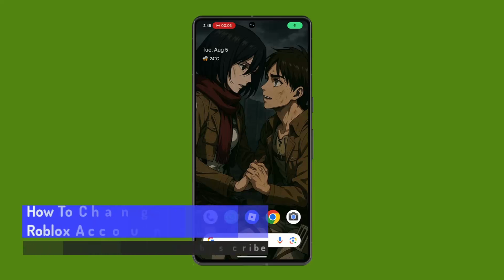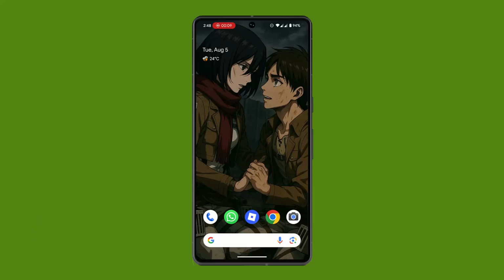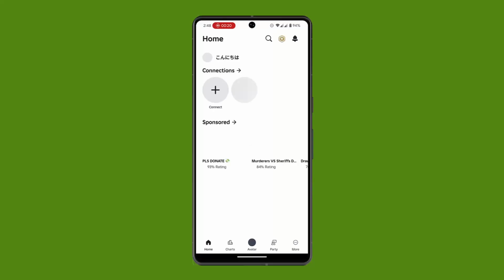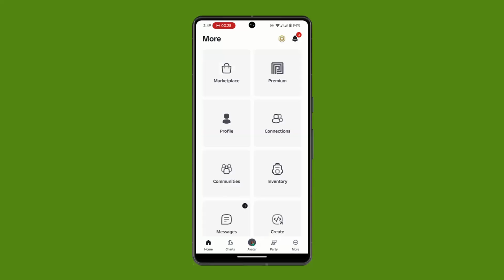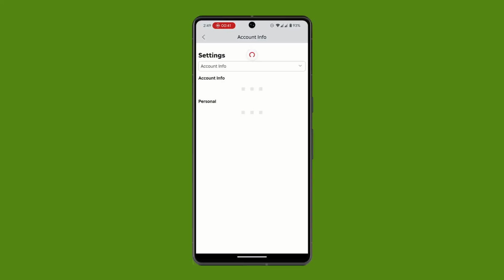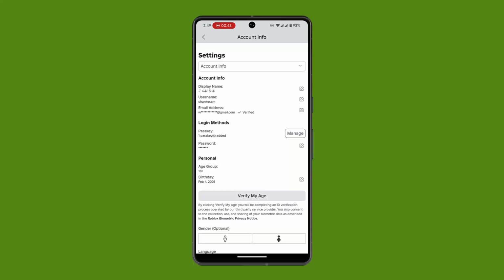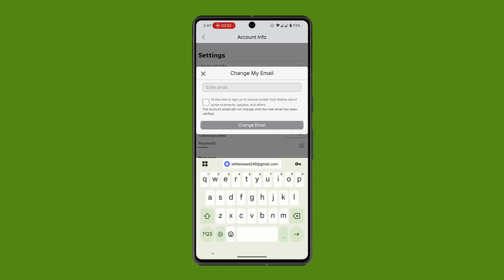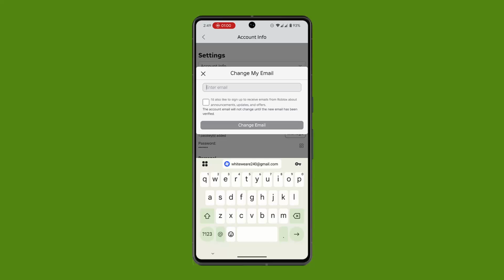✅ How To Change Email On Roblox Account !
Changing the email on your Roblox account helps keep your account secure and ensures you receive important updates and password recovery instructions. This video explains the process step-by-step using the Roblox mobile app, though it’s similar on desktop.

Start by opening the Roblox app and logging into your account. Once you’re on the home screen, tap the “More” tab located in the bottom right corner. Scroll down and select “Settings” to open your account management options.

In the Settings menu, tap “Account Info.” Next to it, tap the pencil (edit) icon.

Open your email inbox, locate the message from Roblox, and copy the verification code. Return to the app, paste the code into the verification field, and proceed. You may also be prompted to enter your Roblox account password to confirm the change.

Timestamps:
0:00 Introduction
0:10 Opening Roblox and going to Settings
0:29 Accessing Account Info and selecting edit email
0:44 Entering the new email address
0:57 Verifying the new email with code and password
1:13 Conclusion